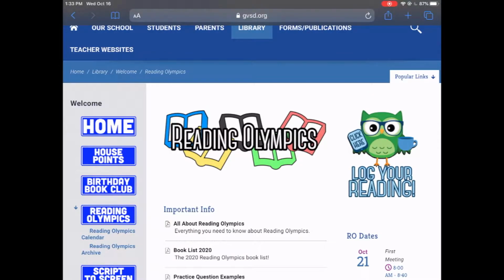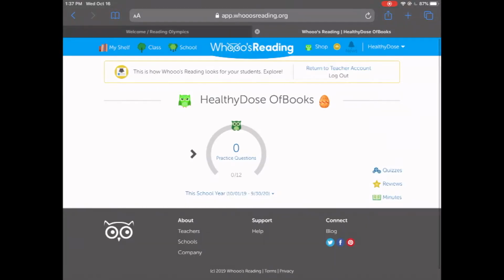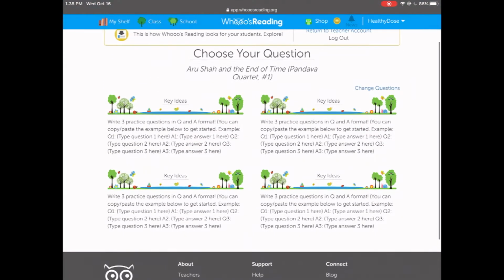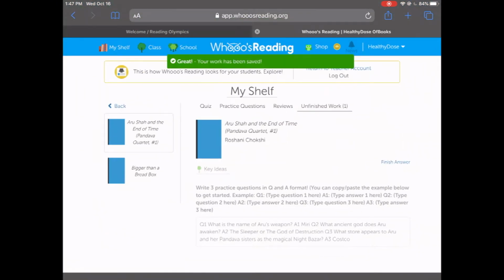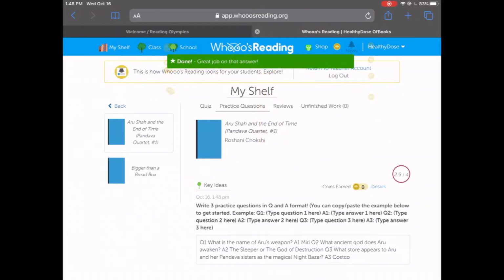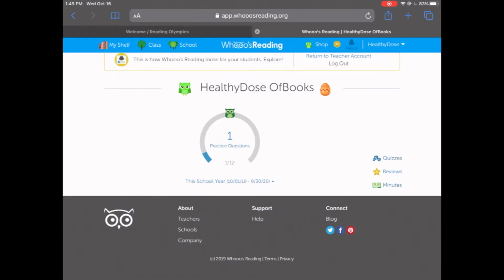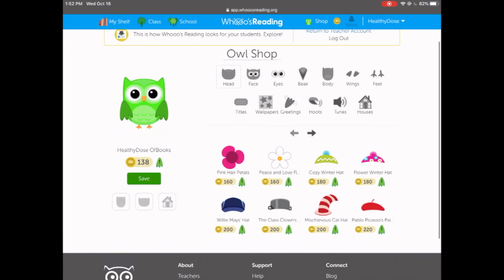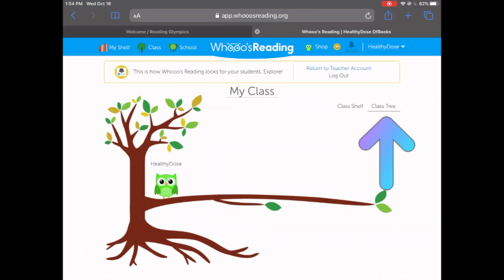Reading Olympics - WhooosReading Demo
Learn how to sign into WhooosReading, log your reading, and earn owl swag!